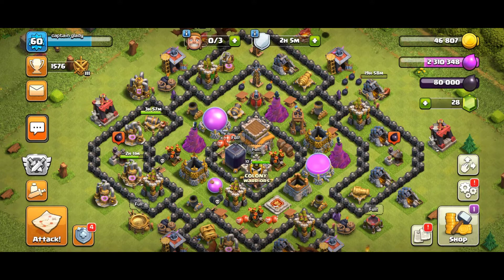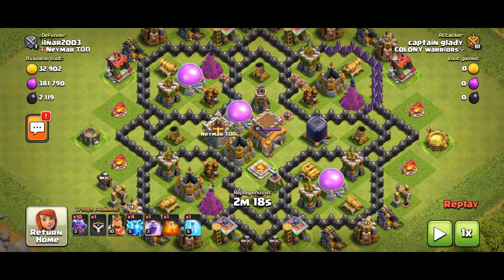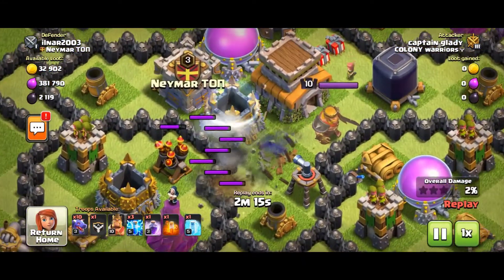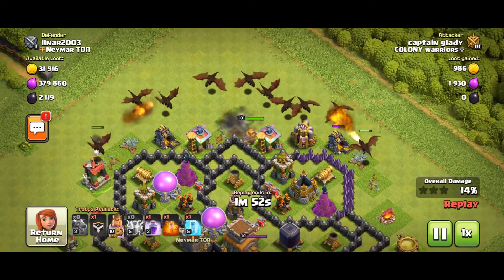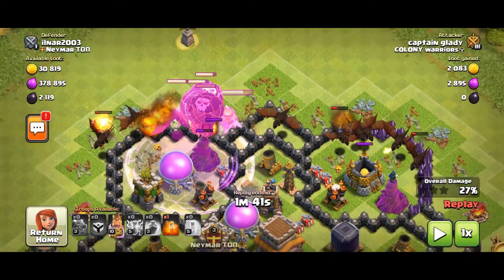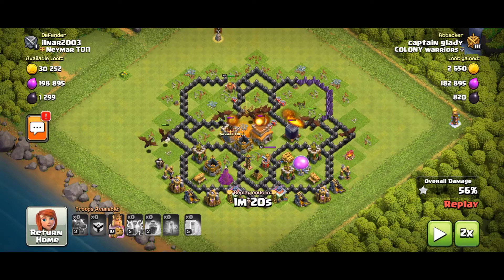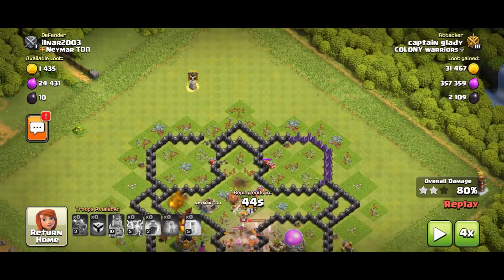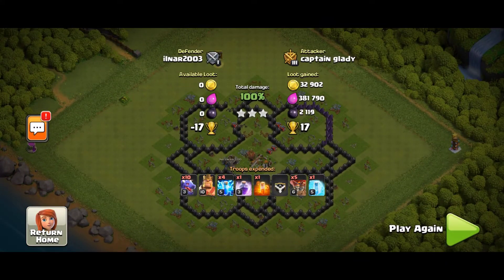TH 8 best army forever/TH 10 EP:03/in Malayalam/2021/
th 8 attacking strategy in malayalam 2021/
th 8 war attacking strategy in malayalam 2021/
th 8 cwl attacking strategy in malayalam 2021/
th 8 legendary attacking strategy in malayalam 2021/
th 8 trophy pushing attacking strategy in malayalam 2021/
th 8 simple attacking strategy in malayalam 2021/
th 8 easy attacking strategy in malayalam 2021/
townhall 8 attacking strategy in malayalam 2021/
town hall 8 legendary attacking strategy in malayalam 2021/
town hall 8 simple attacking strategy in malayalam 2021/
townhall 8 trophy pushing attacking strategy in malayalam 2021/
townhall 8 cwl attacking strategy in malayalam 2021/
townhall 8 war attacking strategy in malayalam 2021/